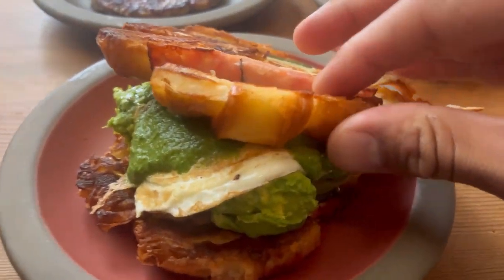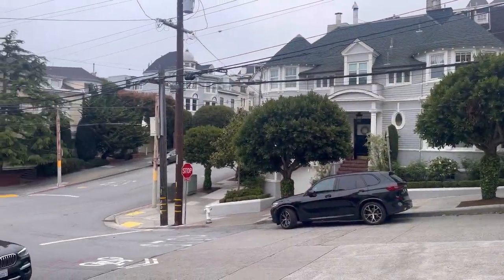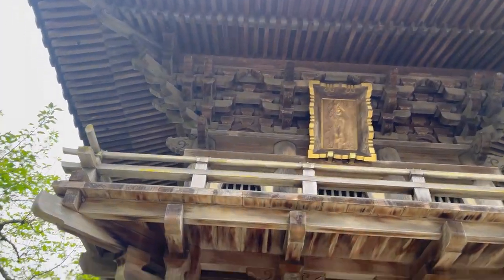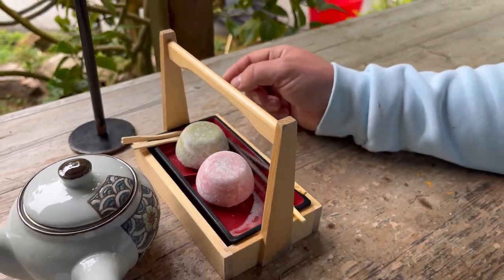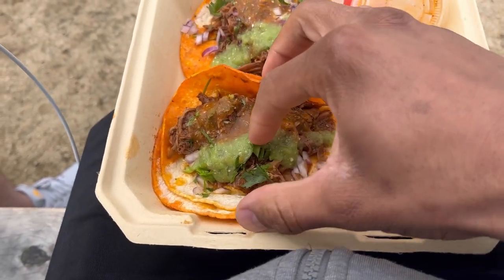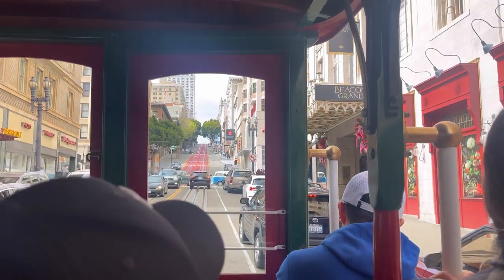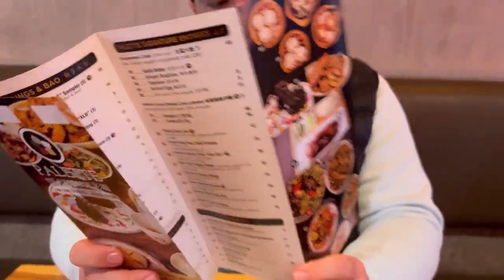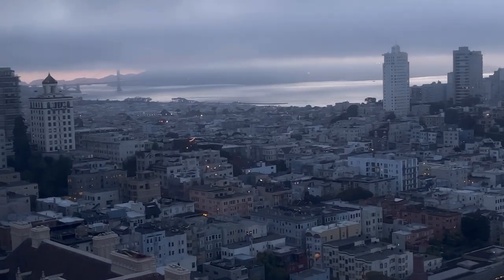San Francisco Day 2 - Painted Ladies, Japanese Tea Garden, Cable Cars & Palette tea house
San Francisco
USA
United States
Vacation
Painted ladies
Mrs Doubtfire house
That’s so raven house
Palette tea house
Japanese tea garden
Golden gate park
Haight street
San Francisco cable cars
Walt Disney family museum
Tartine bakery
America
Golden Gate Bridge
Japanese architecture
Mickey Mouse
Disneyland
Fairmont Hotel San Francisco
Birria Tacos
San Francisco hills
San Francisco views
Dim sum
Pier 39 sea lions